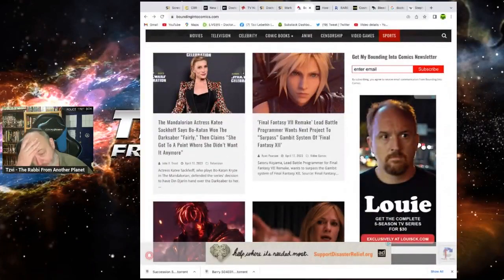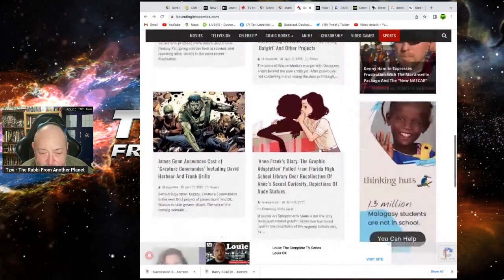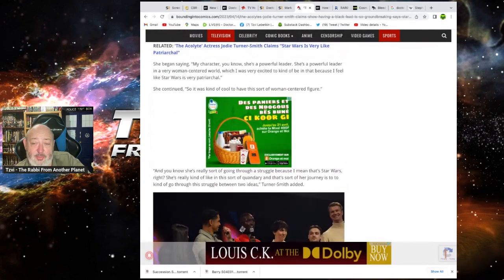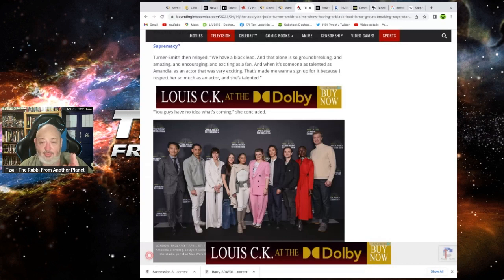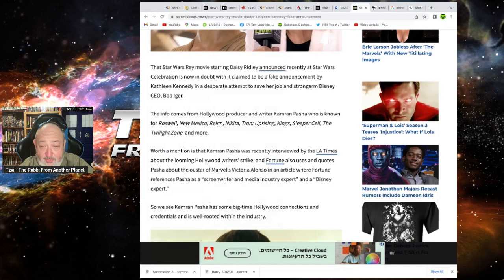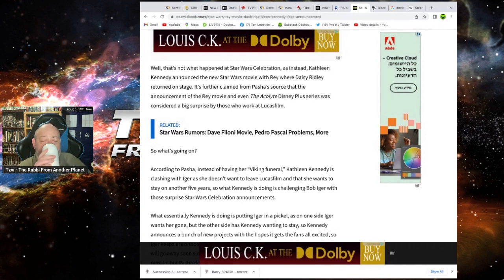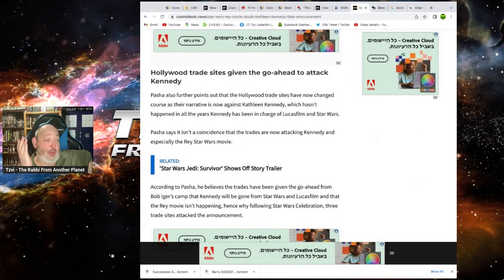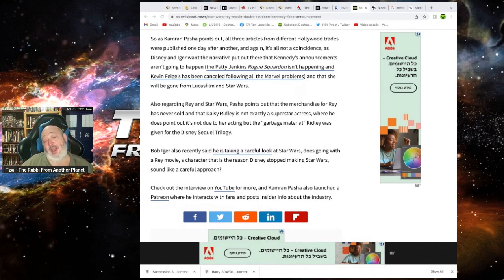Star Wars Shenanigans: Are the Latest Awful Announcements Really Internal Disney Political Warfare?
StarWars starwarscelebration markhamill mandalorian TheMandalorian disneyplus kathleenkennedy BobIger TheRabbiFromAnotherPlanet the Rabbi From Another Planet Presents "Star Wars Shenanigans: Are the Latest Awful Announcements Really Internal Disney Political Warfare?"

And if you want to get in contact hit me up on Facebook or on Twitter

And if you want to send me anything by snail mail the address is

Tzvi Lebetkin
27 HaGeffen st.
Karney Shomron,
Israel 4485500